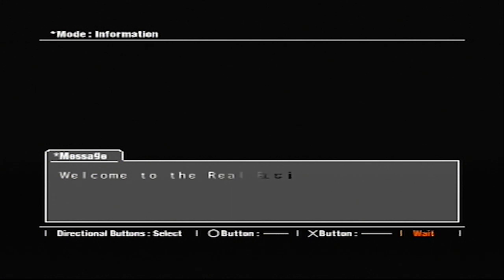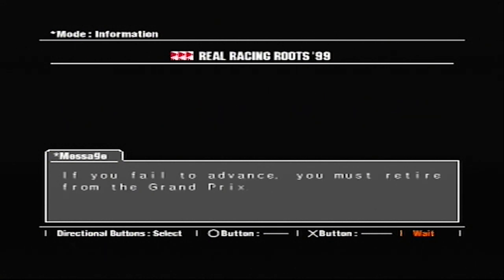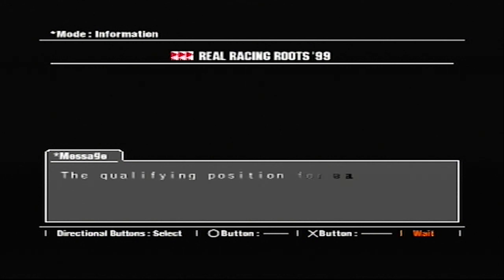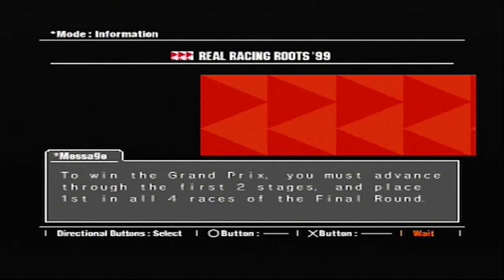(Gameplay) R4: Ridge Racer Type 4 (PS1/Playstation)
Recorded on original hardware via ELGATO game capture HD

Welcome to the Gamesroom. My main aim with this channel was initially to create a Gameplay database from all the games in my personal collection. All footage is recorded from official releases (Physical, Digital & compilations) via an Elgato Game Capture HD on original hardware. As time goes on, I hope to have a wide range of popular & lesser known games showcased on here from various consoles.

I used to do a lot of WWE 2K content too, but I have shifted that over to my 2nd channel which can be found here:

Useful Links:

Xbox ID: Faz Fhunder
PSN ID: Faz-Fhunder